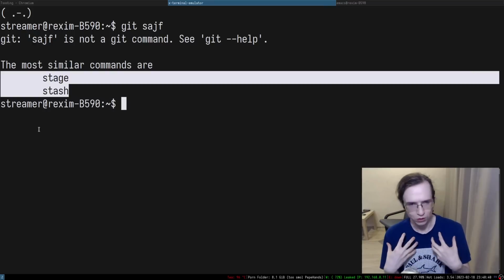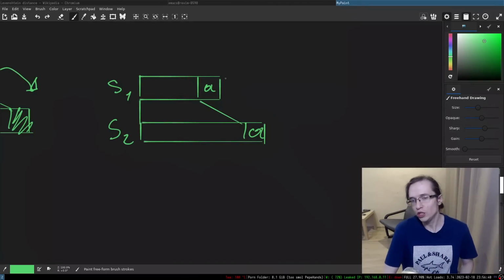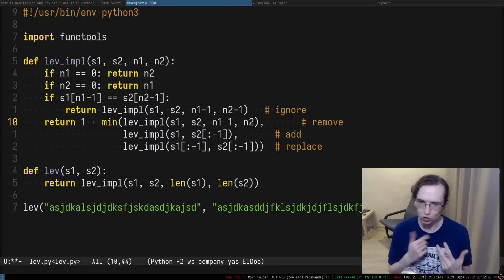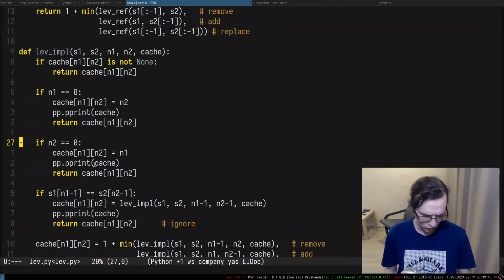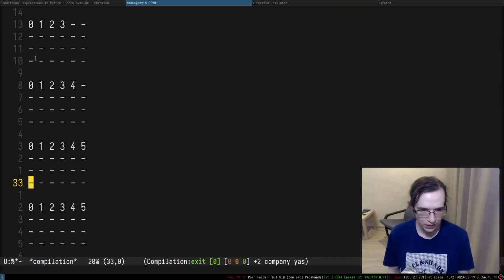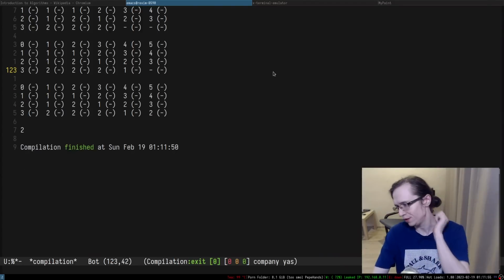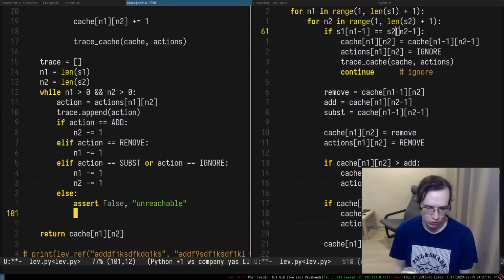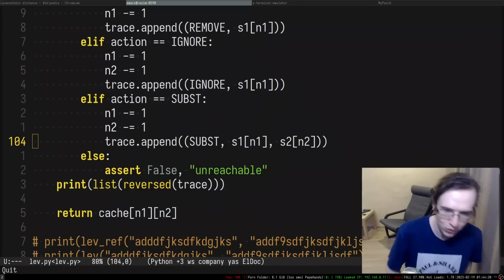String Diff in Python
Chapters:
- 00:00:00 - 1. Intro
- 00:01:44 - 1.1. Levenshtein Distance
- 00:05:02 - 2. Recursive Algorithm
- 00:07:27 - 2.1. Base Cases
- 00:11:20 - 2.2. Recursive Cases
- 00:19:49 - 2.3. Bug
- 00:23:06 - 2.4. Performance problem
- 00:23:57 - 3. Python Memoization
- 00:27:35 - 4. Custom Cache Memoization
- 00:28:21 - 4.1. Passing the lengths of the strings along with the strings
- 00:35:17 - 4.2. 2D Table Cache
- 00:36:07 - 4.3. Constructing 2D Table in Python
- 00:38:41 - 4.4. Extra row and column in the table
- 00:40:17 - 4.5. Integrating the table with the algorithm
- 00:43:34 - 5. Recovering the Reference Implementation
- 00:46:17 - 6. How the cache changes over time?
- 00:46:50 - 6.1. Python Pretty-Print
- 00:49:00 - 6.2. Custom Pretty-Print
- 00:52:21 - 6.3. Cache is not visited fully
- 00:55:34 - 7. Non-Recursive Algorithm
- 01:09:02 - 8. Dynamic Programming
- 01:14:14 - 9. Computing the Sequence of Actions
- 01:15:26 - 9.1. Table of Actions
- 01:27:10 - 9.2. Back tracing
- 01:32:39 - 9.3. Implementation
- 01:36:43 - 9.4. Making sense of the back trace
- 01:47:24 - 9.5. Reporting specific characters in the back trace
- 01:53:31 - 10. QnA
- 01:55:09 - 11. Outro
- 01:55:21 - 12. Smooch